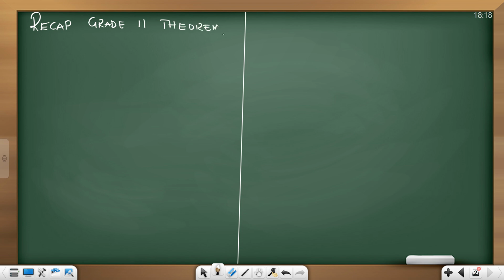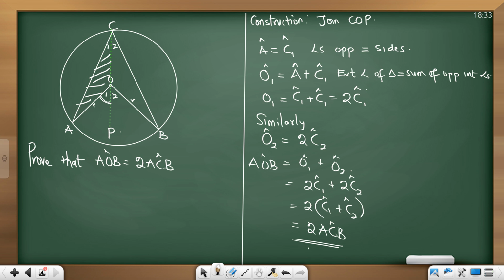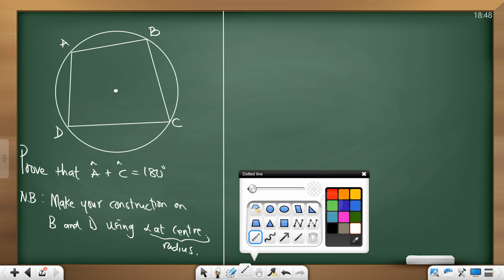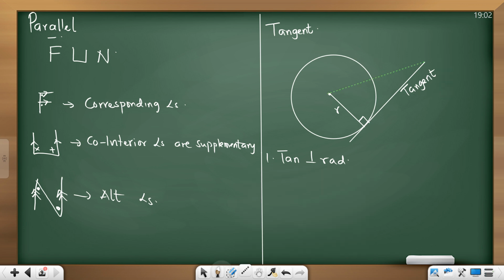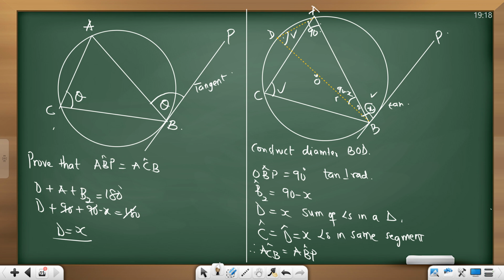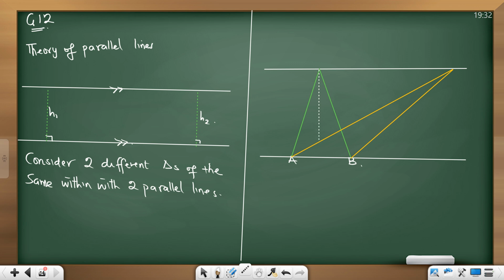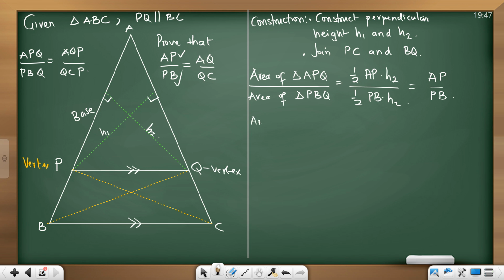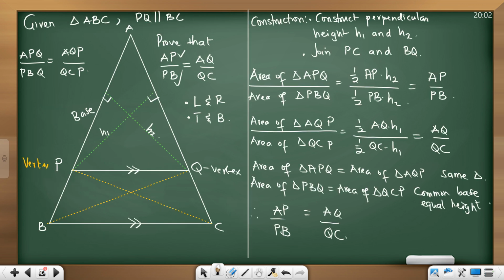Euclidean Geometry lesson 1